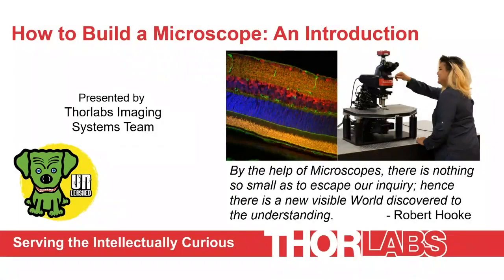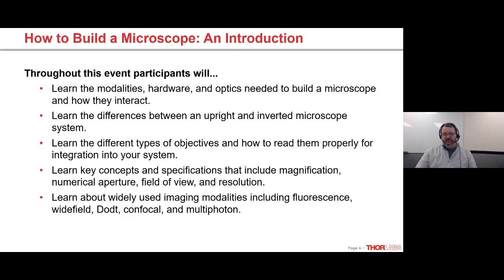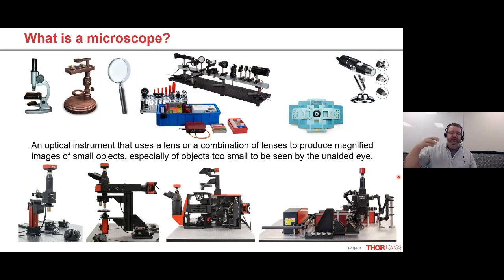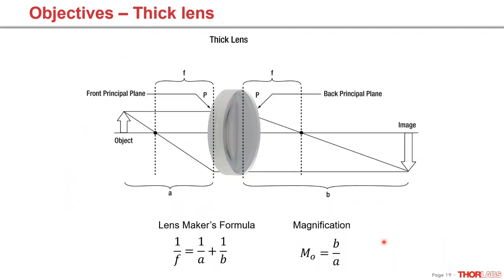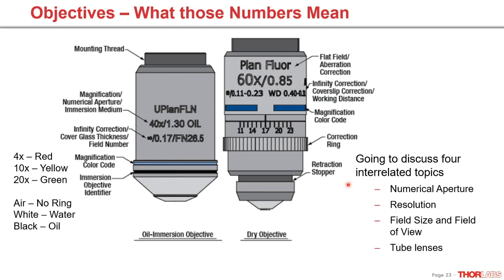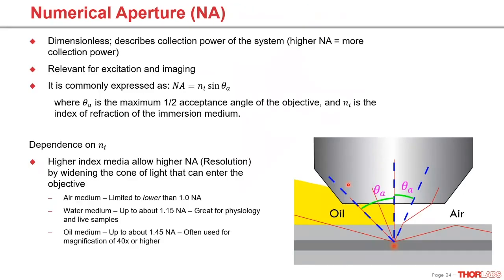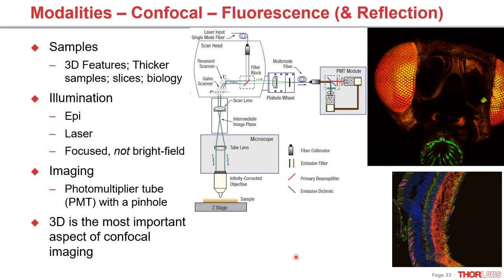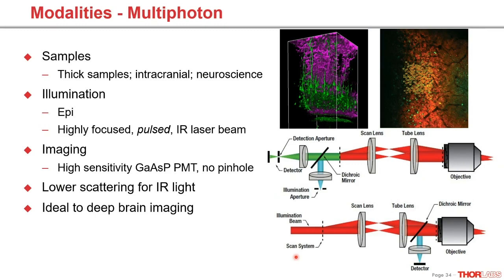How to Build a Microscope: An Introduction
This webinar is the first in a multi-part series covering how to build a microscope from the ground up. Our imaging team provides an introduction to microscopy system design that will serve as a strong foundation for coming webinars.